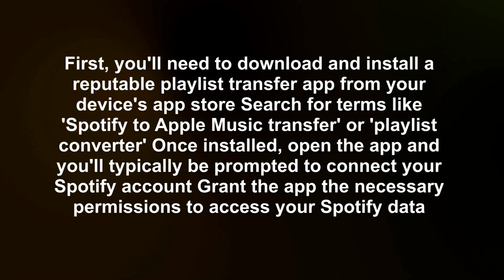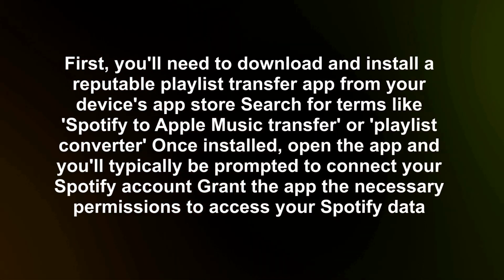How To Transfer Playlists From Spotify To Apple Music - GUIDE!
How To Transfer Playlists From Spotify To Apple Music offers a step-by-step guide on moving music playlists between the two popular streaming services, utilizing third-party apps or manual methods to recreate playlists on Apple Music, ensuring a seamless transition for users switching platforms, so you can enjoy your music anywhere!

00:00 Intro
00:12 Transferring Playlists: The Goal
00:31 Third-Party Transfer Apps
01:00 Connecting Your Spotify Account
01:30 Selecting Playlists
02:03 Connecting Your Apple Music Account
02:25 Starting the Transfer
02:50 Checking Your Apple Music Library
03:11 Seamless Music Transition